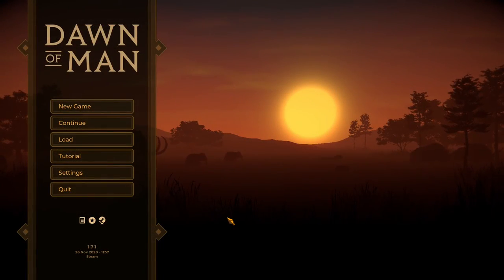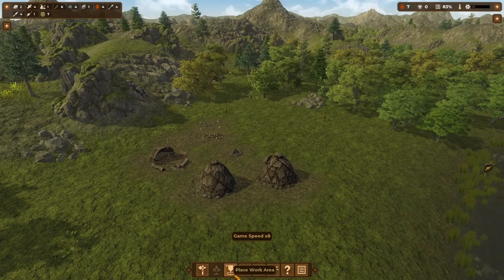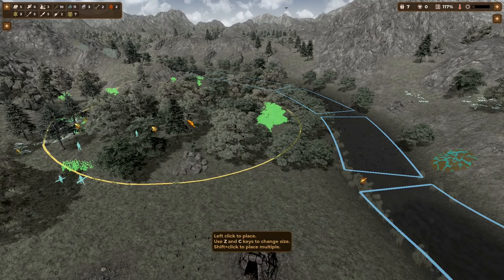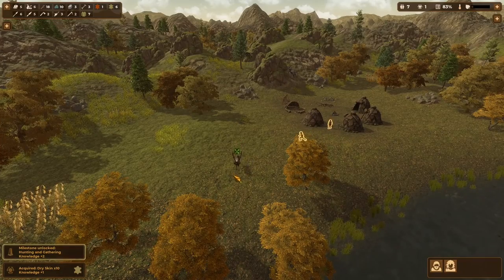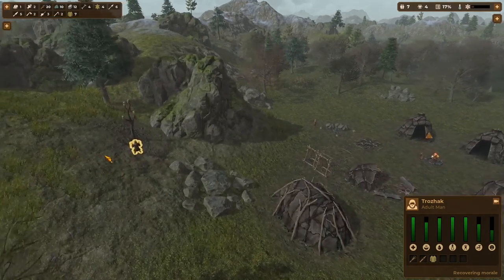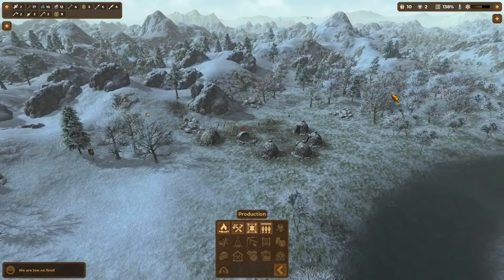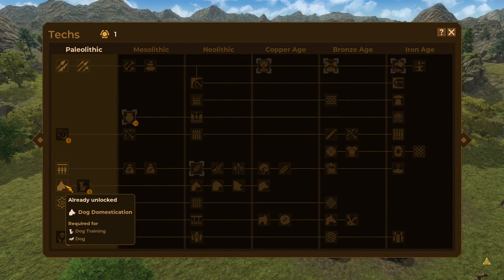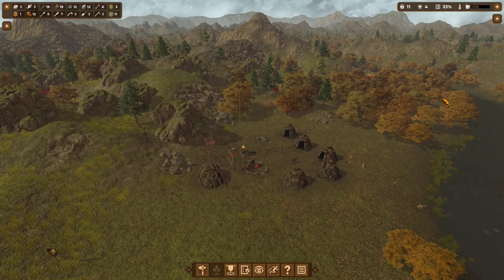Dawn of Man Playthrough Episode 1 - Getting Started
Dawn of Man is a fun survival and civilization simulation published by Madruga Works. You take your small band of villagers from pre-history into the iron age by securing resources, growing your tribe, updating your tech tree, and fighting off wild animals and raiders.

You'll need to hunt, gather resources, grow your settlement, and craft weapons and tools, as well as learn to domesticate animals like dogs, donkeys, and goats.

I am going to play through from the Paleolithic to the Iron Age, and in this episode we will cover all the key aspects of the game to get you up and started successfully including: work areas, villager management, building tents, wood plies, rock piles, storage tents,  skins dryer, food dryer, tanner, and ever important skull pole!